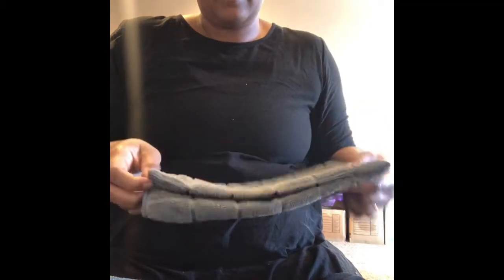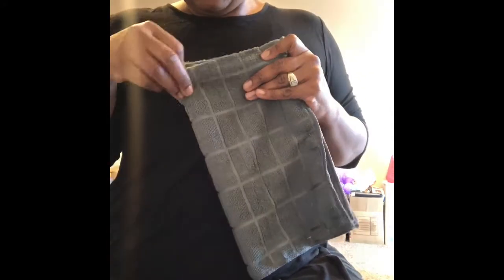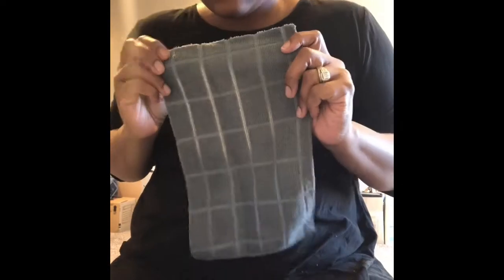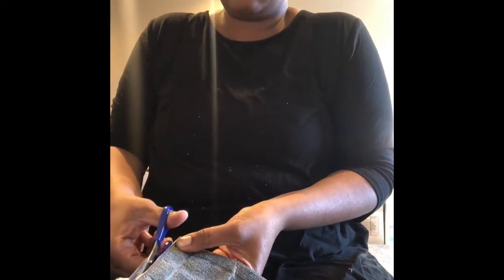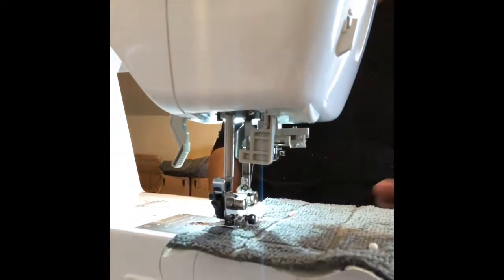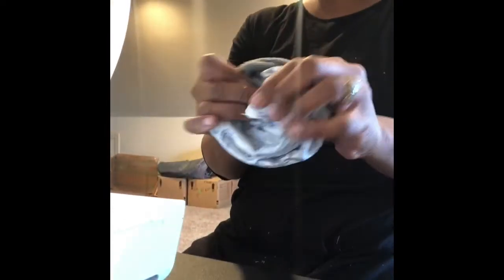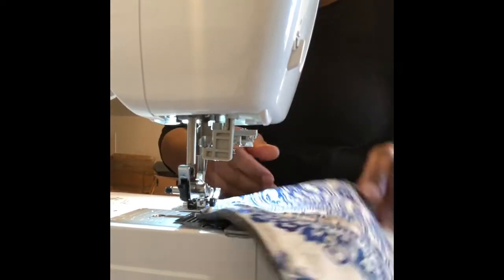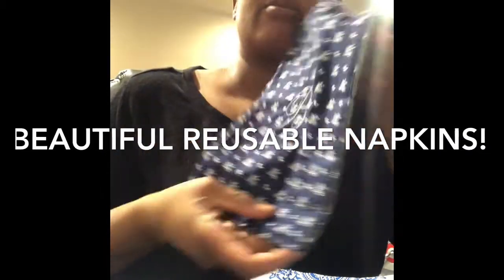SEWING EPISODE 3: DECORATIVE CLOTH NAPKINS WITH DOLLAR TREE DISH TOWELS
I am excited to share my latest cloth napkin creation. I used fabrics with my favorite colors to design my first personal set of cloth paper towels. I also used dollar tree towels for the absorbent side.  These things look amazing in the kitchen. It gives it the country appeal as well as the well put together look.

In this video, I will be making  cloth napkins. Watch my sewing Episode 4 video to see how to transform these napkins into a roll of beautiful "unpaper" towels. These are also a beautiful addition to your preparedness items.  You can maintain these longer than paper towels.